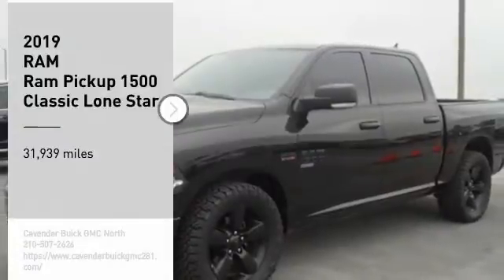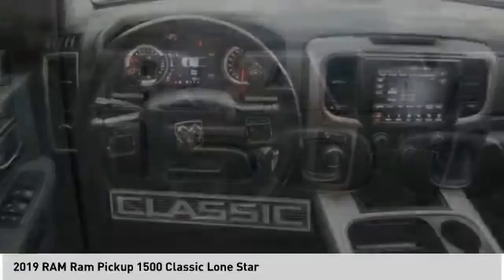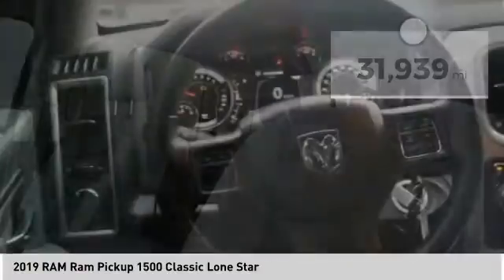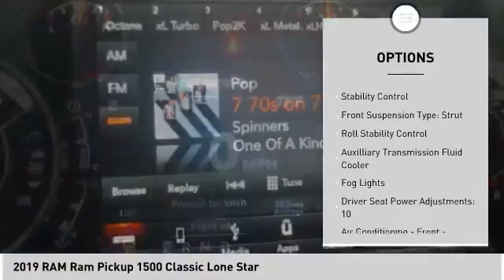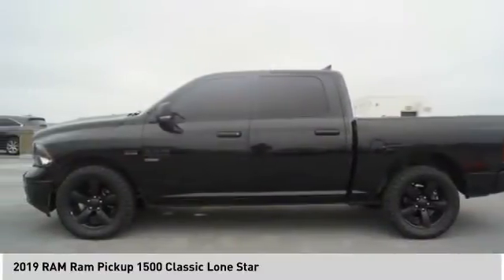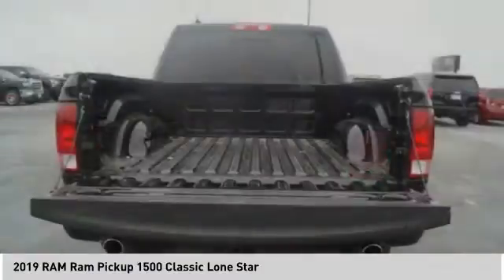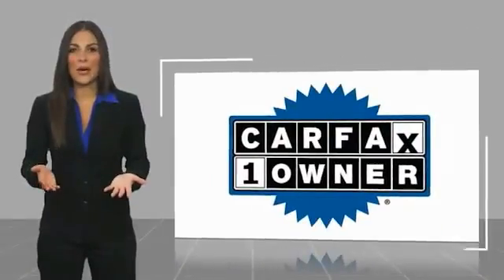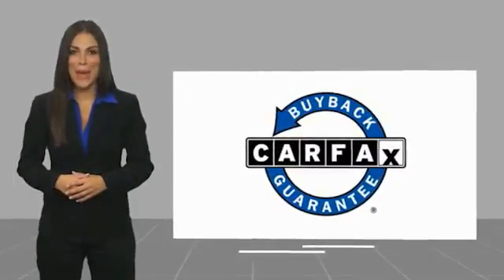2019 RAM Ram Pickup 1500 Classic 3P1004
2019 RAM Ram Pickup 1500 Classic Lone Star

Clean CARFAX. CARFAX One-Owner.   Black 2019 Ram 1500 Classic Lone Star RWD 8-Speed Automatic HEMI 5.7L V8 Multi Displacement VVT 4D Crew Cab, HEMI 5.7L V8 Multi Displacement VVT, 8-Speed Automatic, RWD, Black, Diesel Gray/Black w/Cloth 40/20/40 Bench Seat or Cloth 40/20/40 Bench Seat, 115V Auxiliary Power Outlet, 40/20/40 Split Bench Seat, 8.4 Touchscreen Display, ABS brakes, Air Conditioning ATC w/Dual Zone Control, Apple CarPlay, Auto-Dimming Rear-View Mirror, Class IV Receiver Hitch, Cloth 40/20/40 Premium Bench Seat, Cluster 7.0 TFT Color Display, Compass, Dual Rear Exhaust w/Bright Tips, Electronic Stability Control, Folding Flat Load Floor Storage, Front Armrest w/3 Cupholders, Front Center Seat Cushion Storage, Google Android Auto, GPS Antenna Input, HD Radio, Heated door mirrors, Illuminated entry, LED Bed Lighting, Lone Star Badge, Lone Star Regional Package, Low tire pressure warning, Media Hub (2 USB, AUX), Overhead Console w/Garage Door Opener, ParkSense Ft/Rr Park Assist System, ParkView Rear Back-Up Camera, Power 10-Way Driver Seat, Power Lumbar Adjust, Power-Folding Mirrors, Quick Order Package 27R Lone Star (Regional), Radio: Uconnect 4C w/8.4 Display, Rear 60/40 Split Folding Seat, Rear Floor Mats, Rear Power Sliding Window, Remote keyless entry, Remote USB Port - Charge Only, Security Alarm, SiriusXM Satellite Radio, Storage Tray, Traction control, USB Host Flip, Wheels: 20 x 8 Aluminum Chrome Clad.